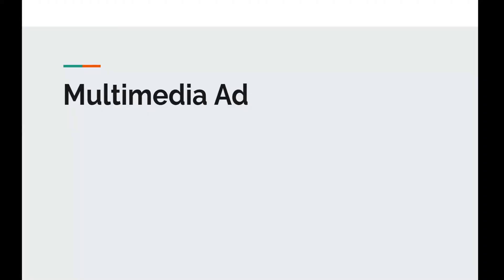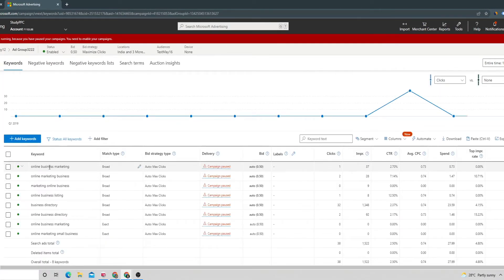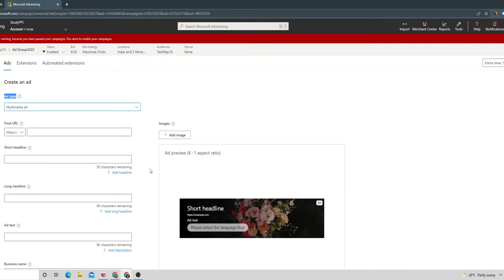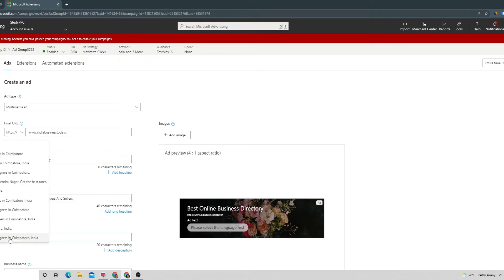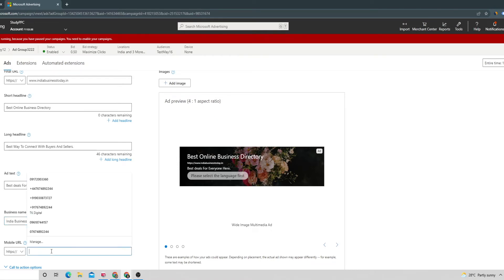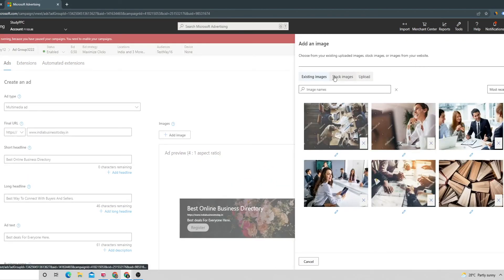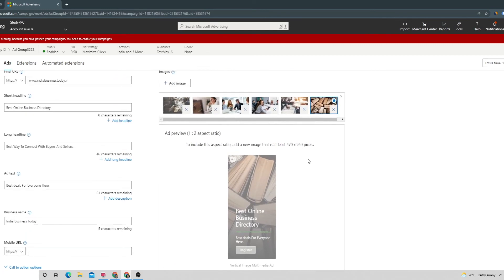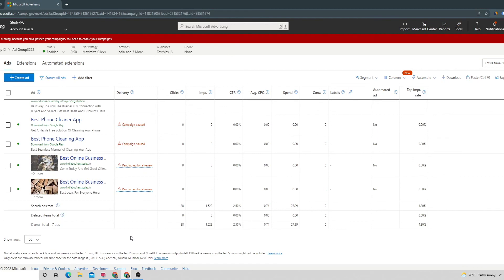How To Create A Multimedia Ad in Microsoft Ads!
CREATE A MULTIMEDIA AD IN MICROSOFT ADS

Welcome to this tutorial on understanding how to create multimedia ads in Microsoft Ads.

Multimedia ads capture a potential customer's attention with large visual imagery that showcases your brand and products to increase traffic and sales on your website. Multimedia ads will be shown in distinct mainline and sidebar ad positions and will not replace your text ad placements. To learn more please refer to this article

If you need more information to know more about Microsoft ads you can refer to their help center

Happy Learning!